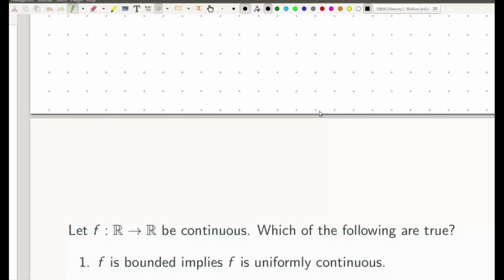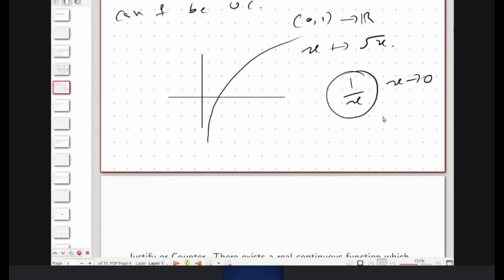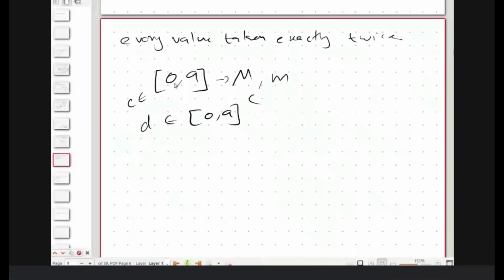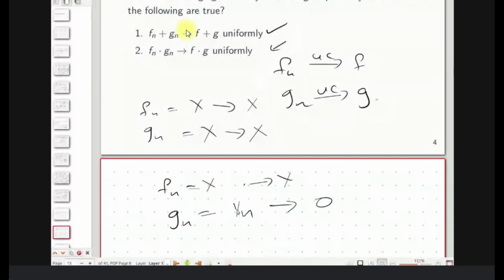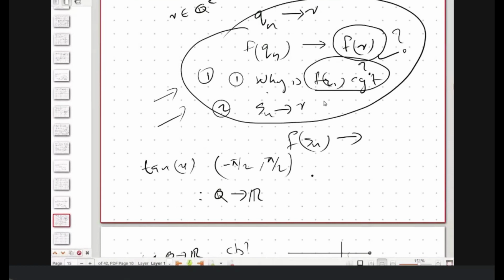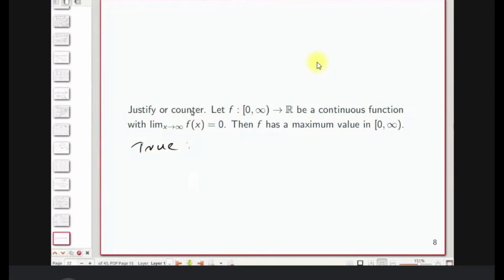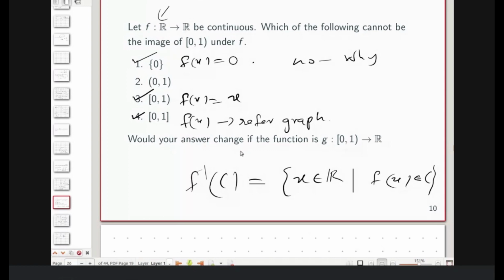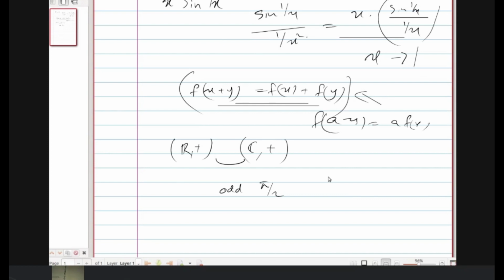Real Analysis (NET/IIT JAM Coaching)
Resource Person: Mr. Harinarayanan G.,  pursuing Ph.D at IISER Tirupati, Andhra Pradesh. (He did his B.Sc. from Govt. Victoria College, Palakkad, Kerala, and completed his M.Sc. from CUSAT, Kerala in 2018. He secured UGC JRF in December 2016.)